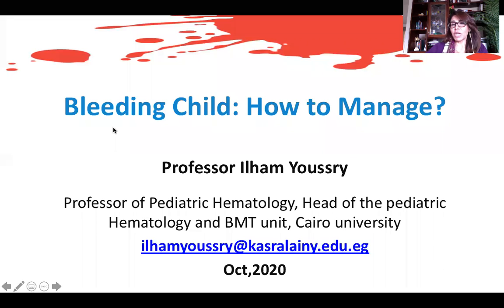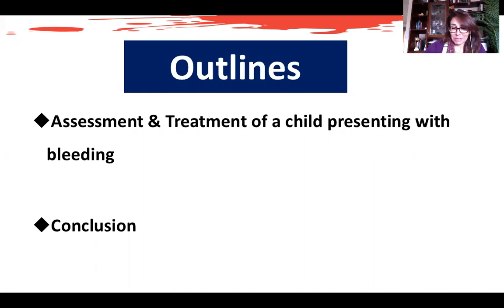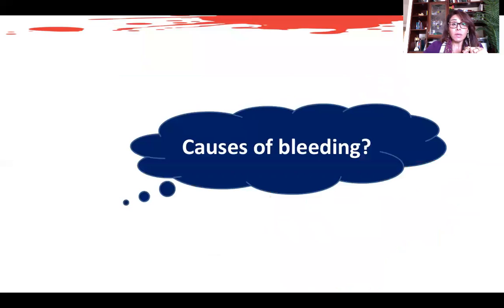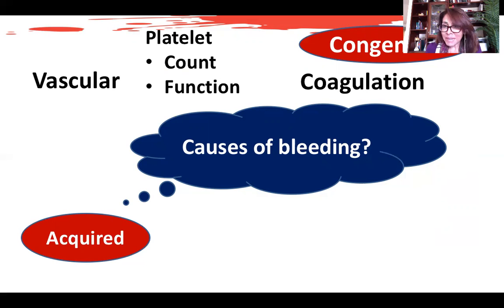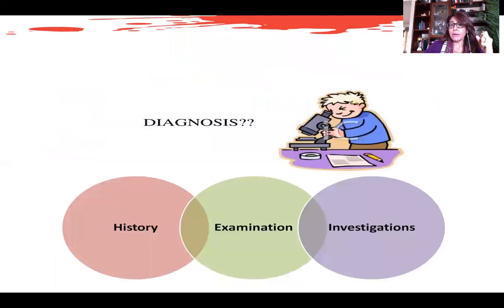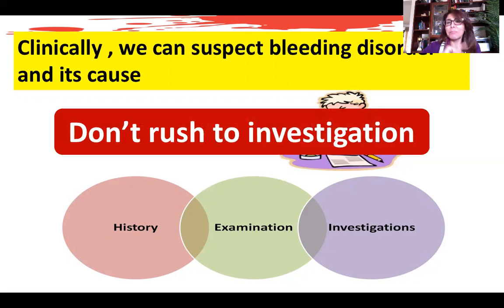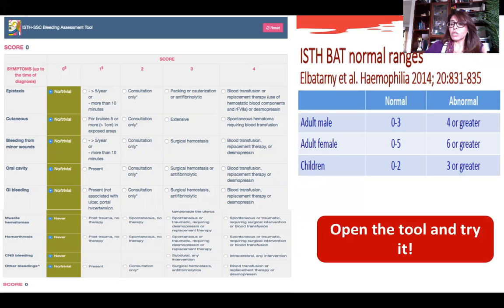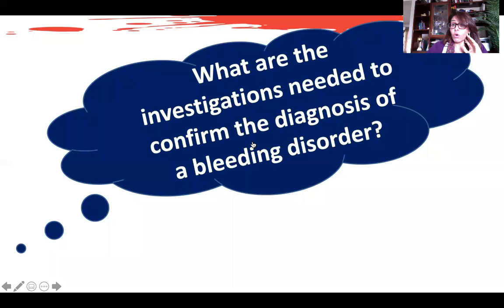Bleeding Child: How to Manage? Prof llham Youssry, Head of the Pediatric Hematology and BMT unit, CU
Bleeding Child: How to Manage?

Professor llham Youssry
Professor of Pediatric Hematology,
Head of the Pediatric Hematology and BMT unit,
Cairo university